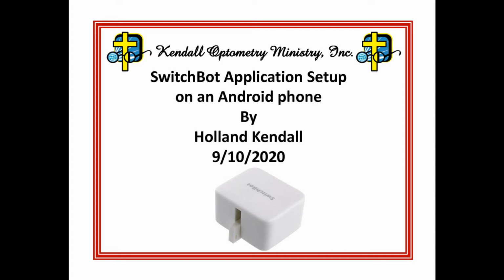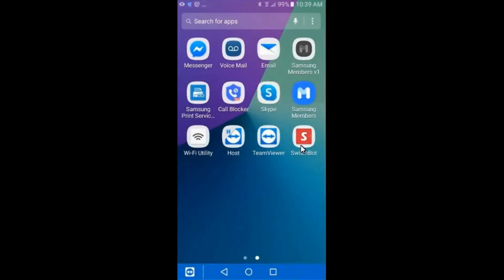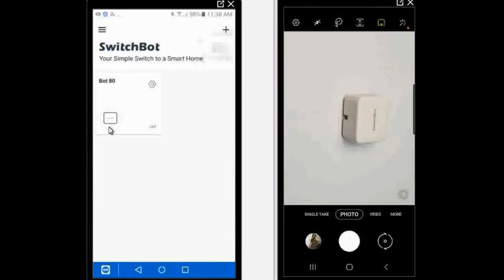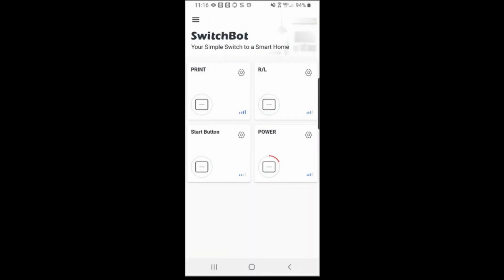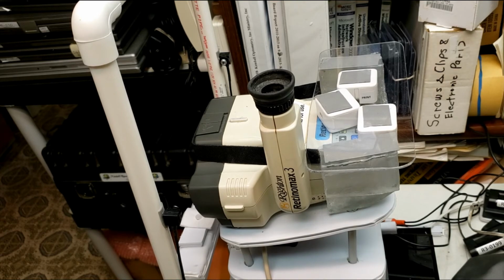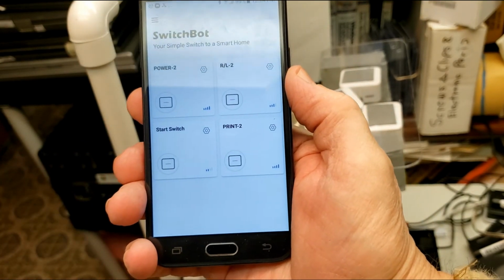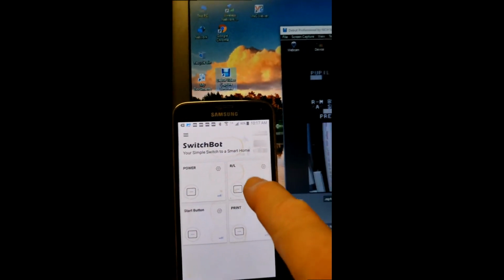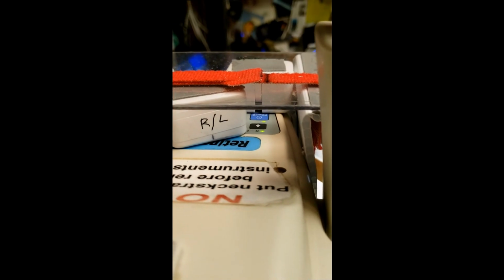SwitchBot Setup on an Android Phone for the 8 foot measurement device for eyes.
The purpose of this presentation is to show how to setup the Switchbot application on the android phone to control the 8 foot eye measurement device using a Retinomax 3 autorefractor.  Later it shows how to place the apparatus on the rear of the Retinomax 3 autorefractor to press the RIGHT/LEFT, PRINT, POWER and START buttons.